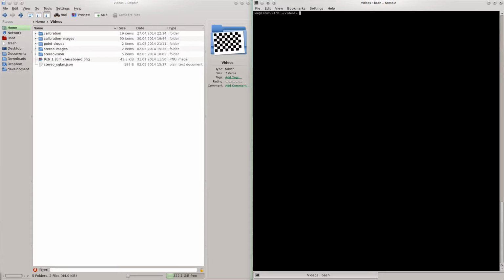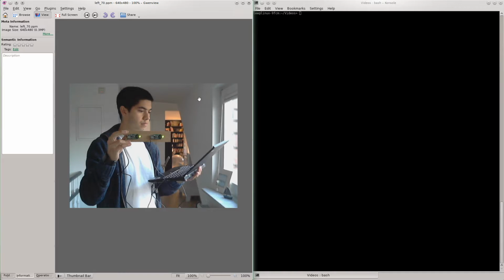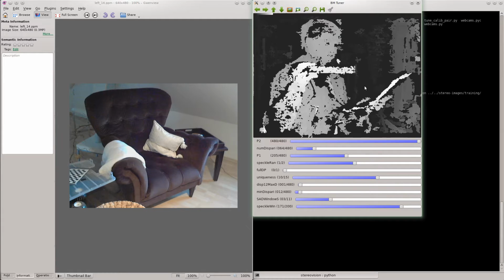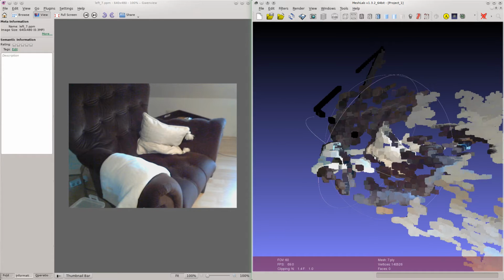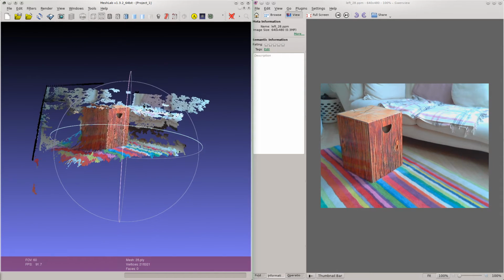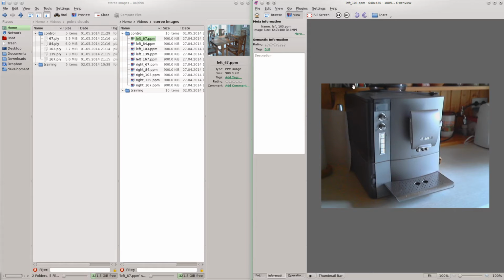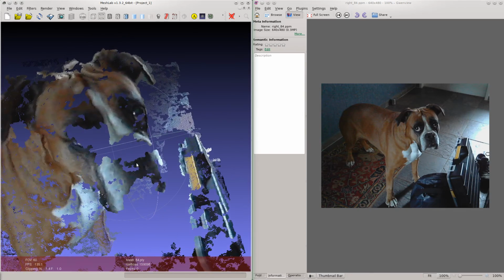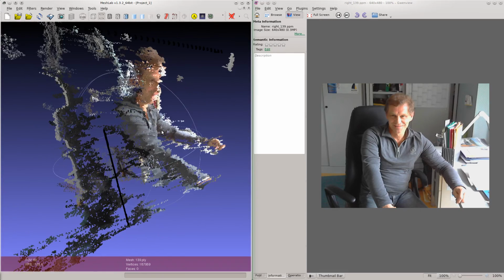3d reconstruction with stereo cameras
My package stereovision lets you reconstruct 3d point clouds using a homemade, passive stereo camera. Here's how it's done.